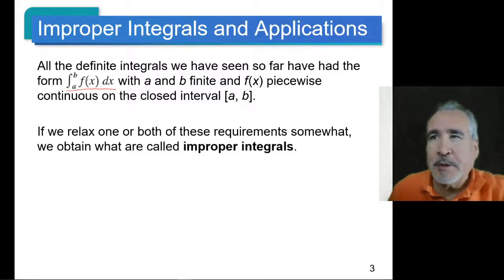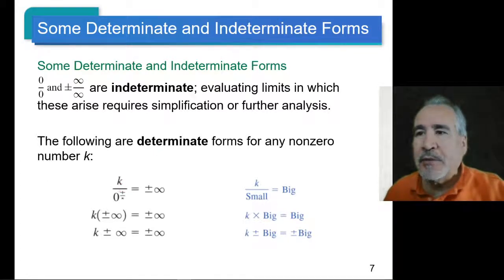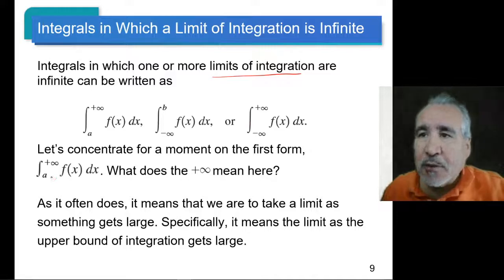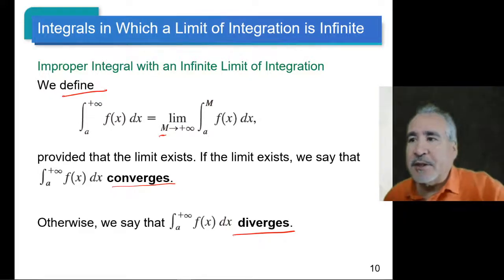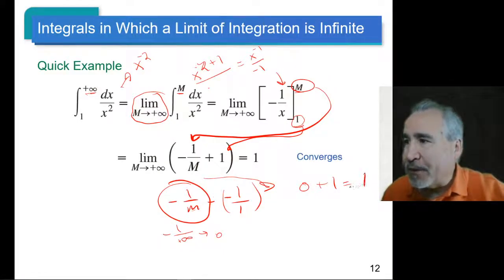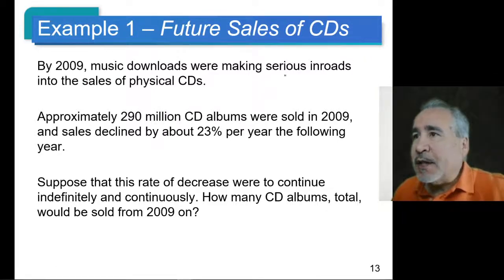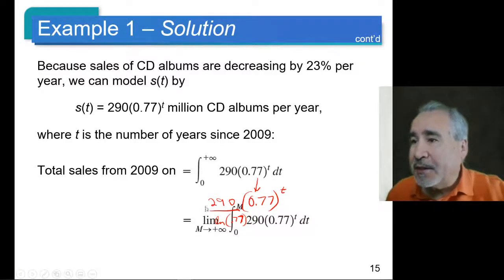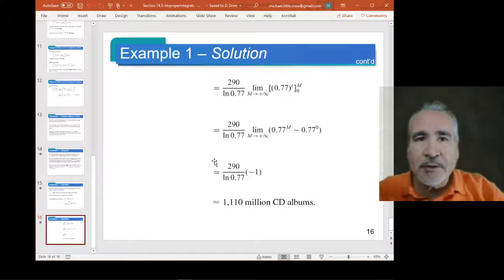MAT 210 Brief Calculus Section 14.5 Improper Integrals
Using Improper Integrals to calculate area under a curve with one of the limits of integration being +/- infinity.